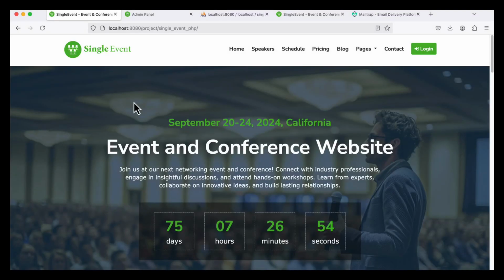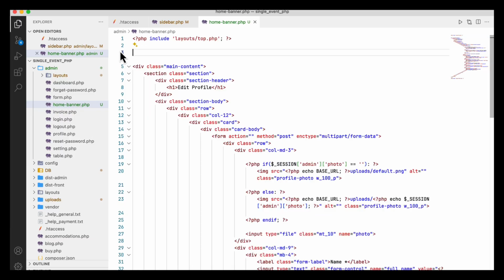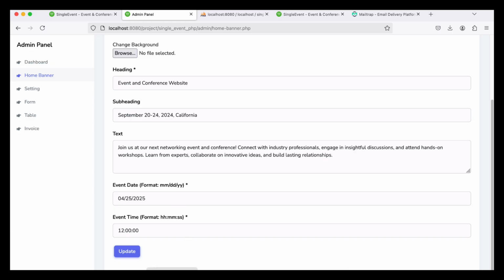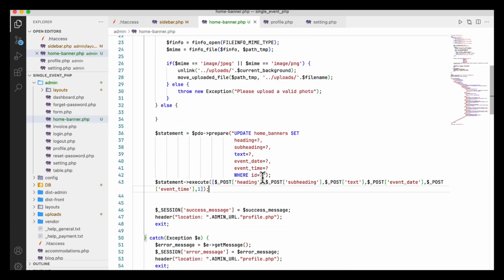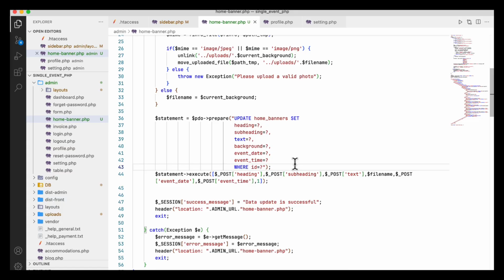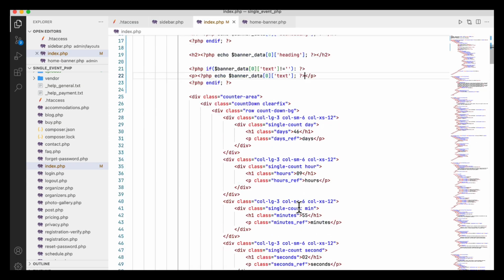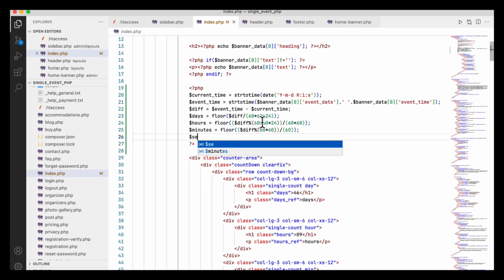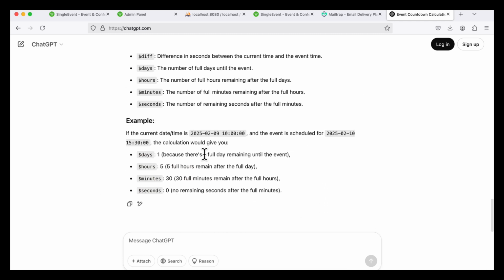Single Event Management with PHP, MySQL - Home Page - Banner Section (Part 3)